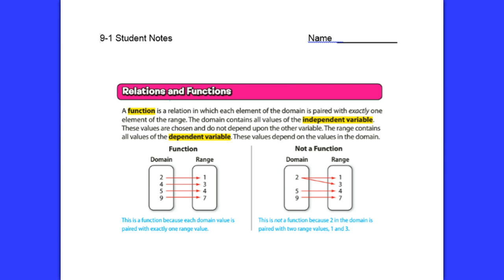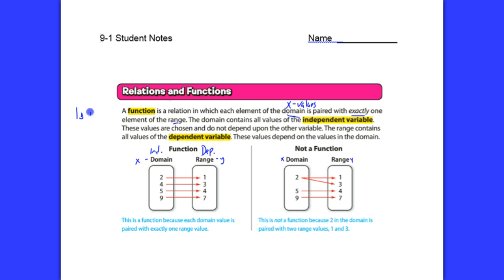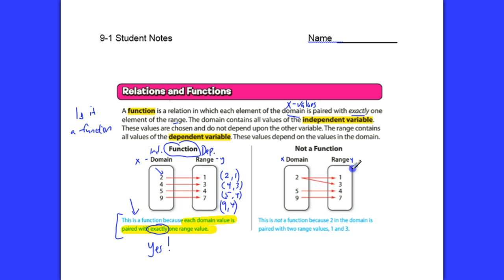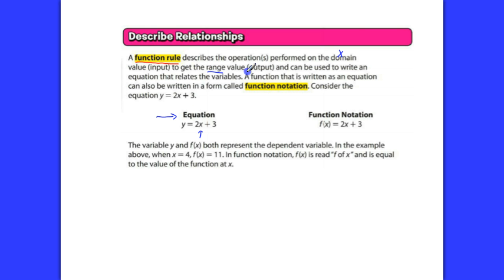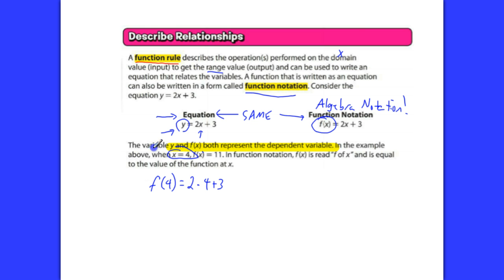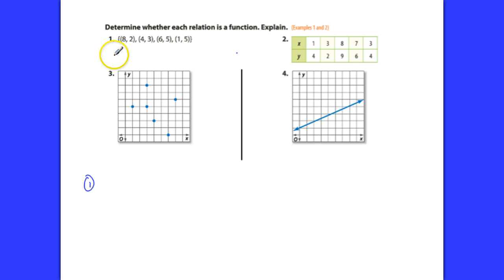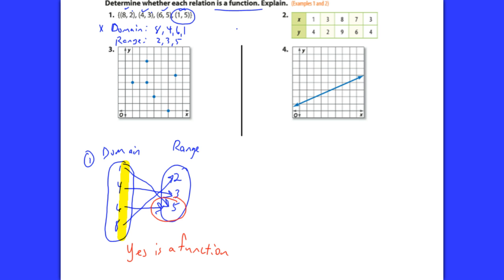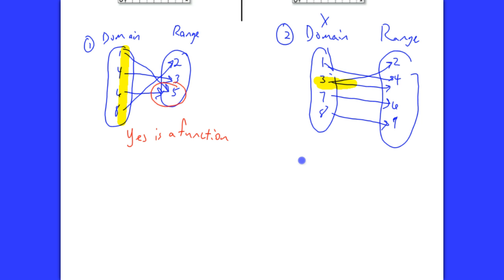PreAlg 9-1 Part 1 Functions